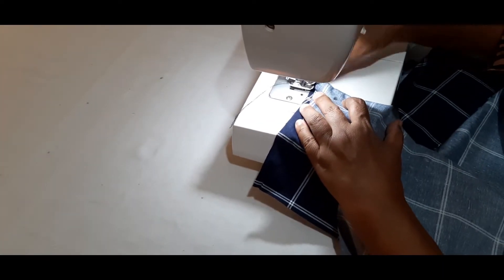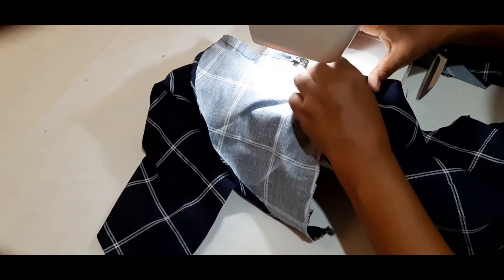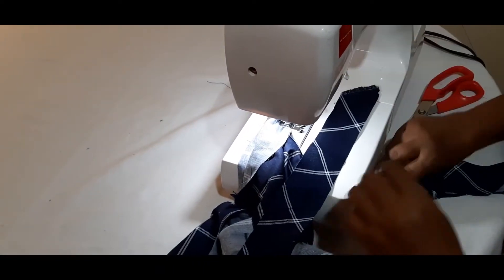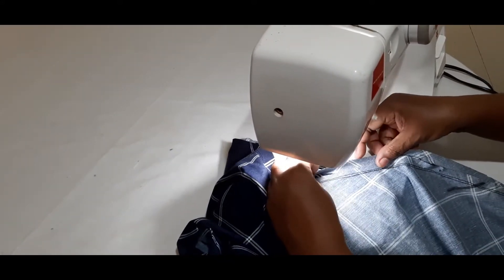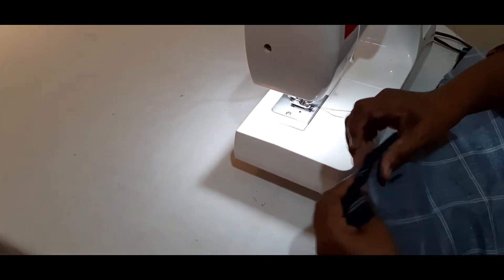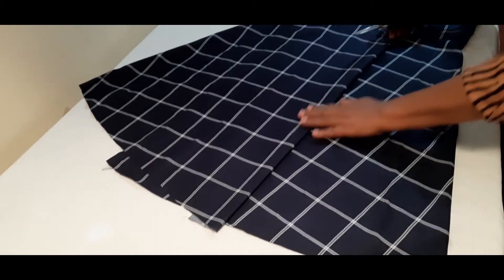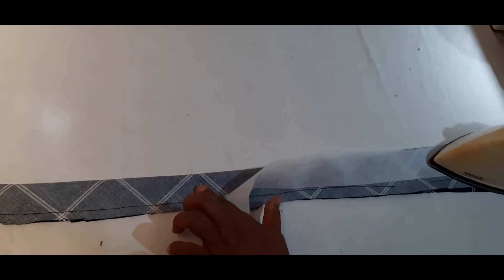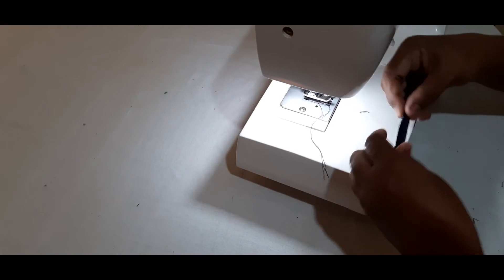කපාගත් Cross-over ගවුම නිවැරදිව මසාගනිමු-Part 2 How to sew a cross over frock part 2\ Episode 27